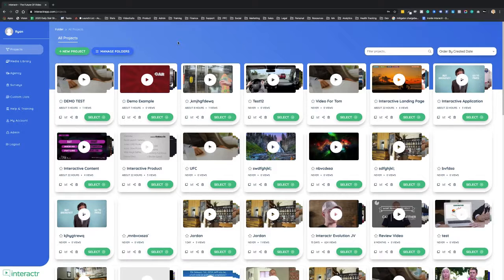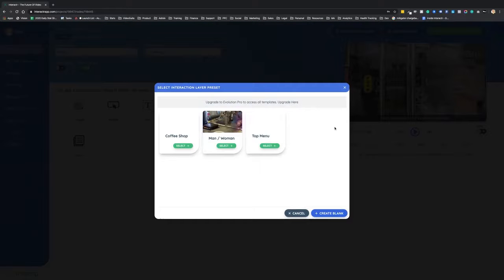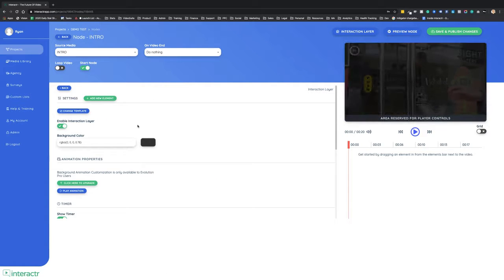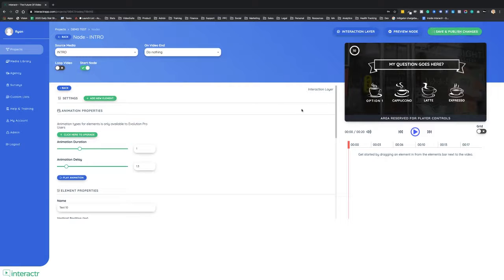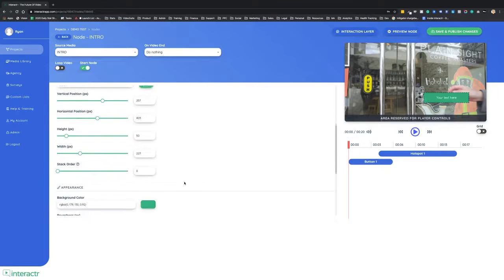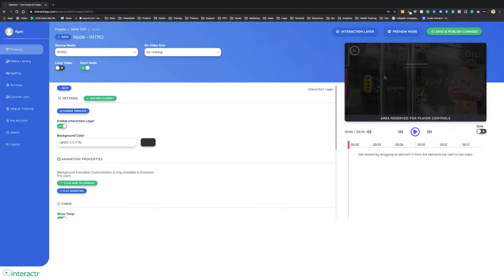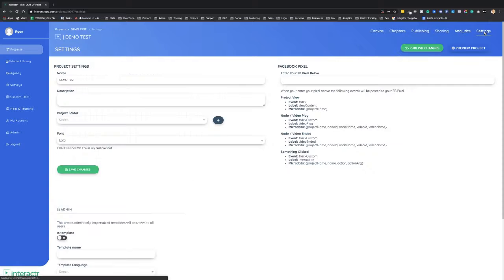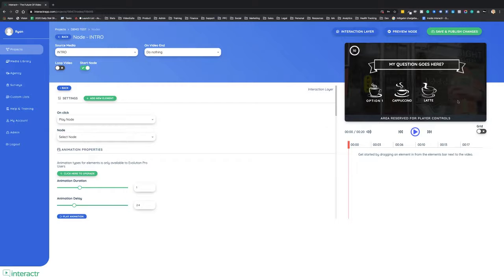Tiger Tony - Interactr Evolution Demo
See How This New Video Tech Can 2X Conversion, 3X Engagement & 14X Clickthrough Rates Of Your Videos!

Online video is now so popular that many viewers just ignore it ...

And that’s bad news for marketers.

Views, clicks and conversions are tanking ...

Which makes the cost of promoting MUCH more expensive.

Thankfully there’s a new technology called interactive video.

It turns any video you have into a clickable, shoppable, engaging experience that skyrockets conversions.

You’ve probably seen examples of these already ... major brands are going all-in with the technology.

Here are just some of the things you can do with interactive video:
Give viewers a clickable menu of topics to choose from
OR ask them a question, then deliver custom content or suggestions
Make any video ‘shoppable’ with clickable calls-to-action & buy buttons
Create all-inclusive video sales funnels
Link demo videos together to automate customer support

It’s no wonder interactive video is taking over ... it’s the only logical solution to re-engage online audiences.

As you’d expect, most existing interactive solutions are insanely
expensive ... like thousands a year.

EXCEPT Interactr Evolution: software built for marketers, by marketers

Don’t let the low one-time price fool you: this features the most advanced interactive technology available ...

And is shockingly simple to use.